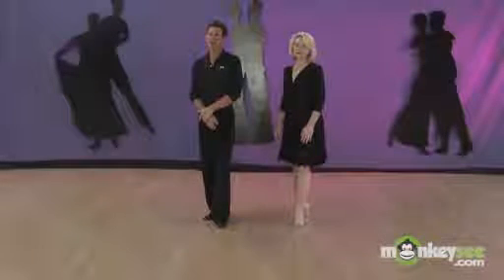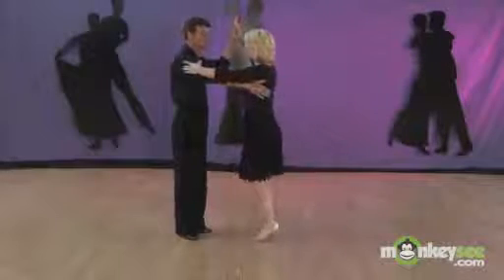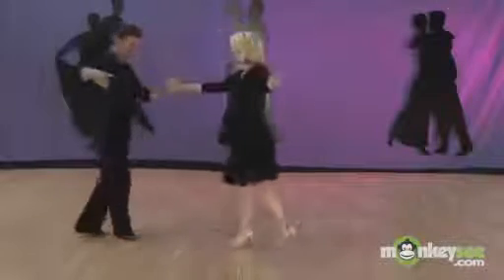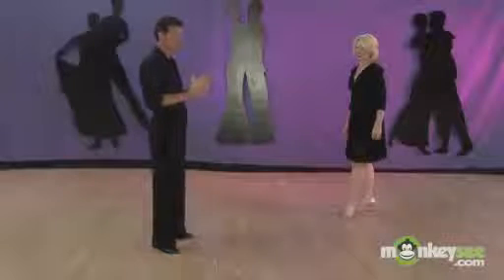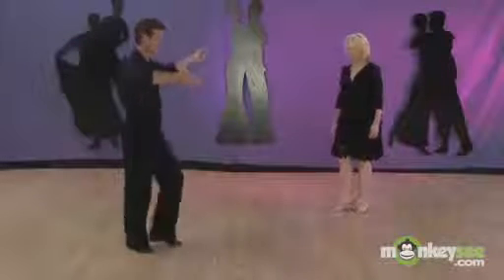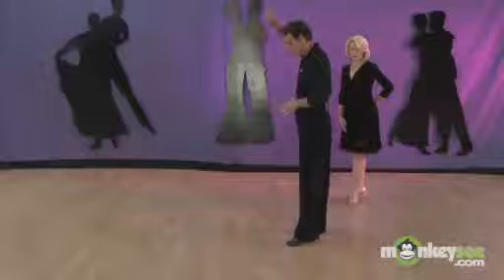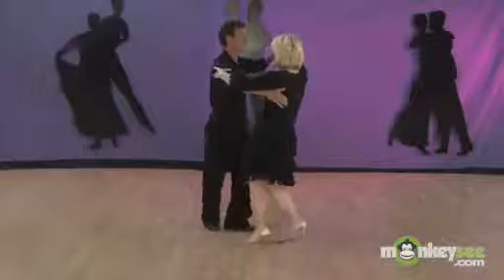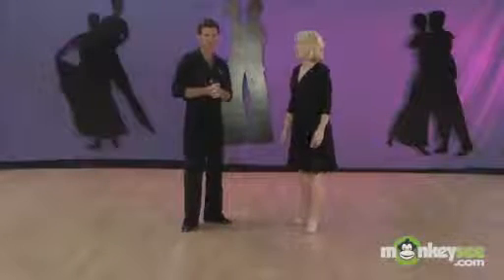Salsa Dance Open Break and Underarm Turn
Hallo liebe Tanzfreunde, heute beschäftigen wir uns in unserem zweiten Salsa Tutorial mit der Trennung, dem Open Break und der rechts gedrehten ...

Check out Bas Rutten's Liver Shot on MMA Surge: Salsa is a dance ...

Cha Cha online dance lesson. Dancing an American Cha Cha pattern: The Open Break and Underarm Turn. Track title: Cubano Urbano License Type: Standard ...

DanceSport Kenya - Medal Dancing SALSA - Bronze Routine 1: - Basic Movement ['Mambo Basic', 'Mambo Break'] - Cucarachas ['Side Basics', 'Side Breaks'] ...

Learn how to Salsa Dance with fun and easy Salsa Classes and Salsa Lessons in Los Angeles. Cal